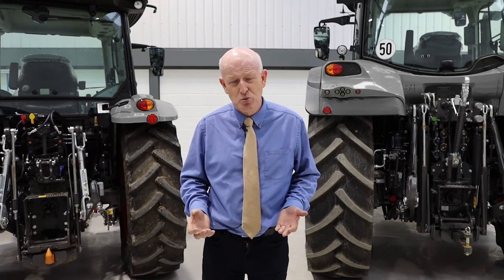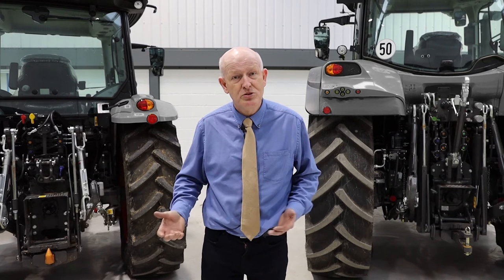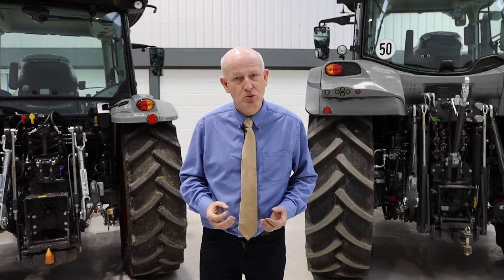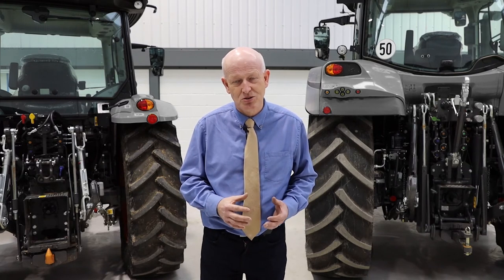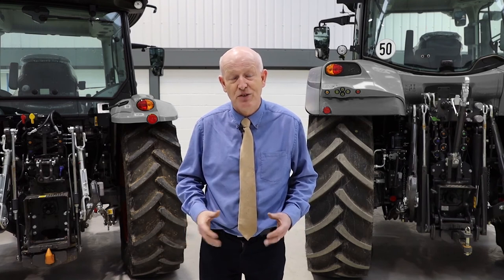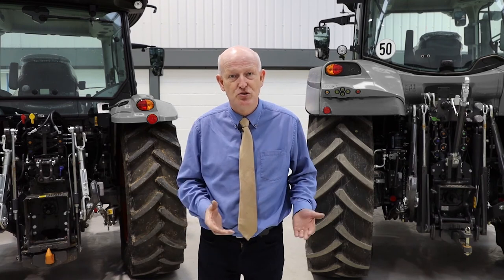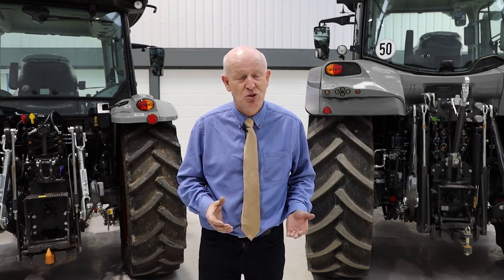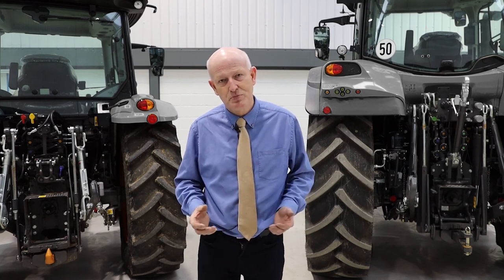Look Behind You Publication Video | Clip 3 - Trailer Braking Systems | AEA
This video is part of the updated Look Behind You Guide. It’s free, easy to read and could help save lives.
Download the Look Behind You Guide - designed to help the industry make sure that trailer brakes are safe and legal on-road

To find out more about the Agricultural Engineers Association why not